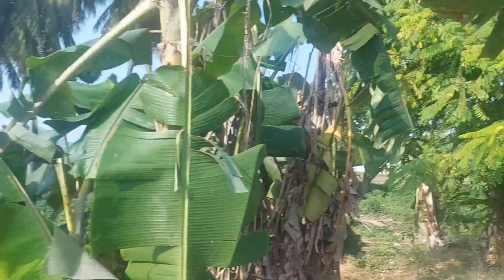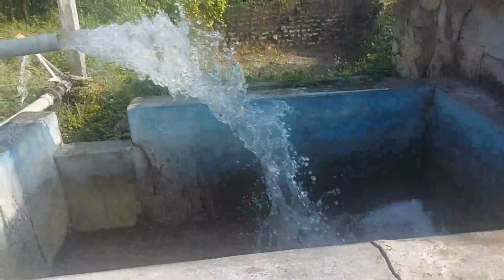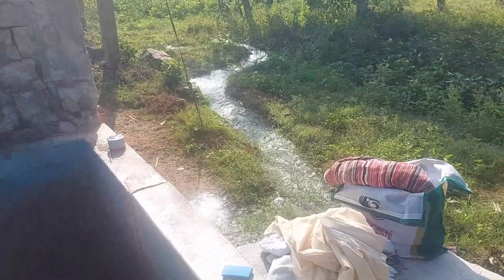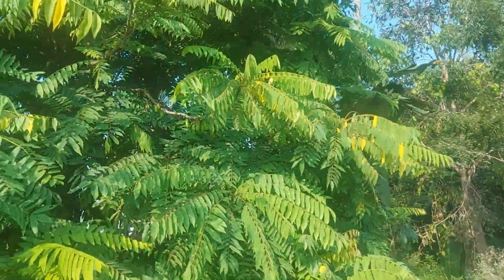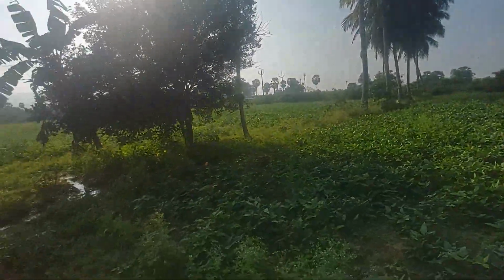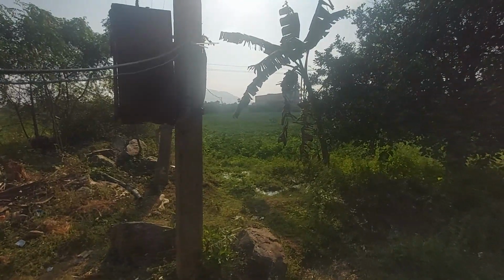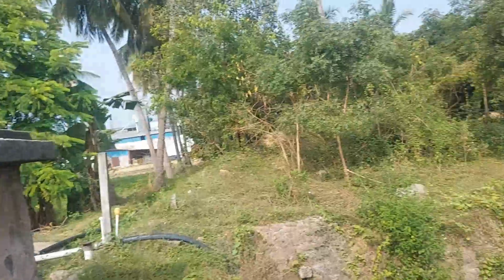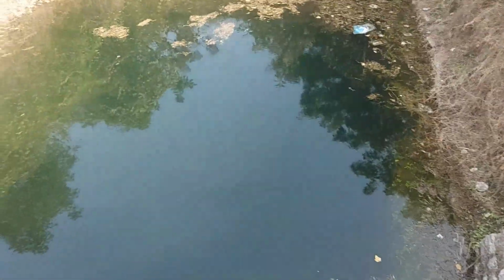Part 14 Final Vlog in India 9th February 2024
Zaffy TV Time in India